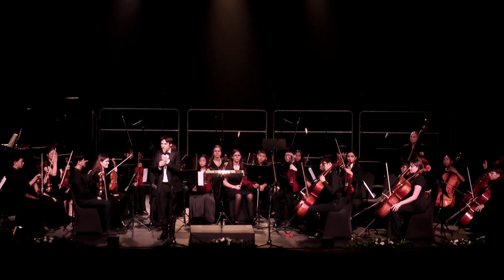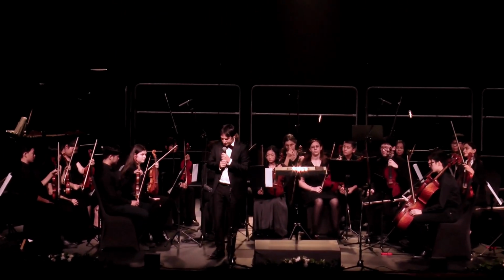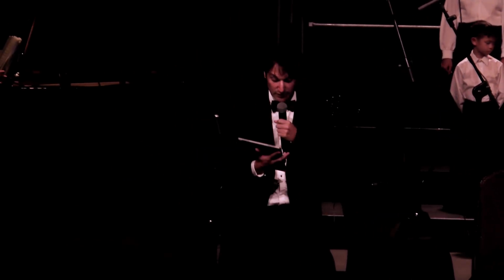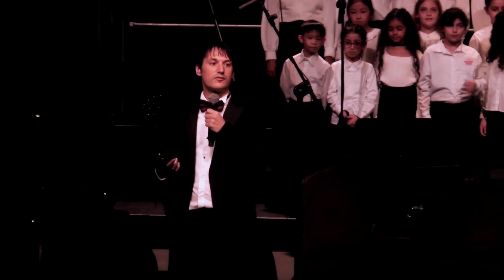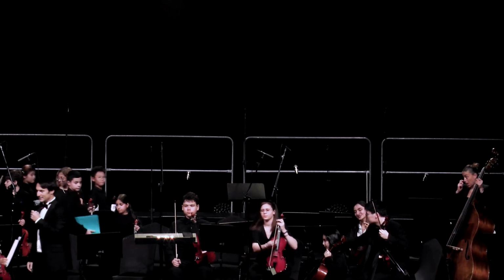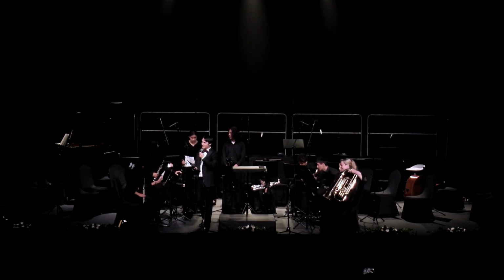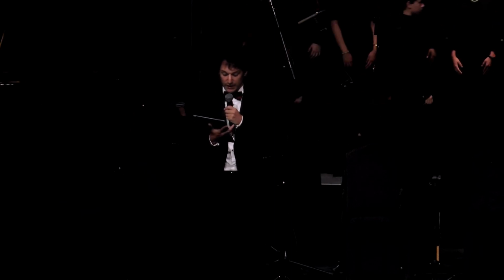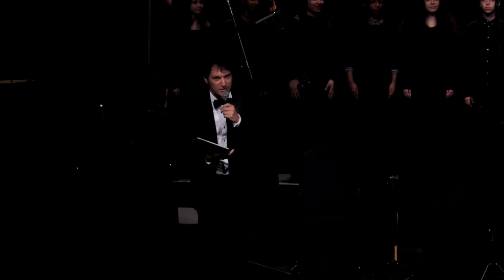12/06/2024 The YOUTH ORCHESTRA and CHOIR of Abu Dhabi concert in Cultural Foundation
Organized by the Department of Culture and Tourism, Abu Dhabi Culture in collaboration with the International Music Institute at the Abu Dhabi Cultural Foundation.

PROGRAMME:
SENIOR STRINGS ORCHESTRA
1)B. Britten: Simple Symphony

JUNIOR CHOIR
2) J. Rutter: For the Beauty of the Heart
3) H. Warren: Chattanooga Choo Choo
4) J. Papoulis: Music Makes me
5) G. Gilpin: Why we sing

JUNIOR ORCHESTRA
6) J. Strauss: Die Fledermaus
7) Arab Dance

YOUTH WIND BAND
Udite le Trombe

SENIOR CHOIR PROGRAM:
8) K. Jenkins :Chorale: Elegia  9)Whitacre :Sing Gently
10) C. Tin :Baba Yetu
11) Various : Sing

SENIOR ORCHESTRA:
12) A. Dvorak: Slavonic Dance op. 46 n. 8
13) D. Shostakovich: Waltz from Jazz Suite

Conductor: Aldo Dotto (Orchestra)
Conductor: Helen Kerr (Choir)

Date: June 11, 2024, Tuesday Venue: Cultural Foundation Auditorium Doors Open: 6:30pm Show Starts: 7:00pm